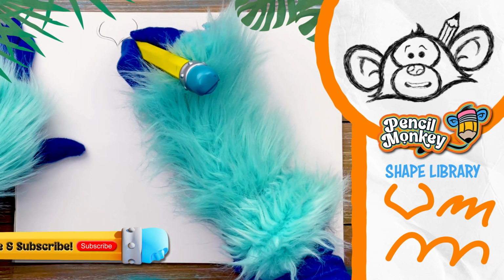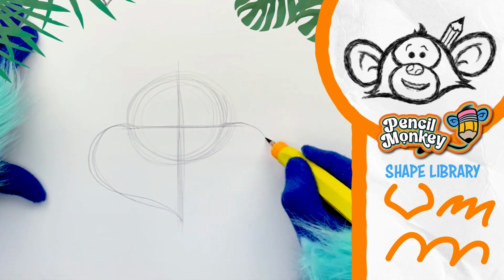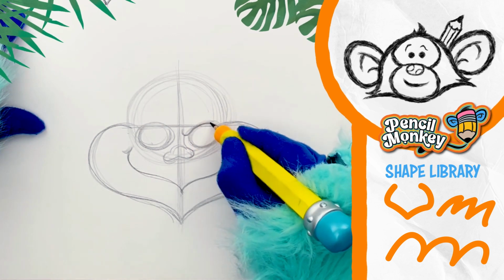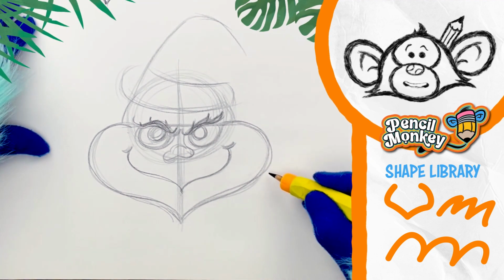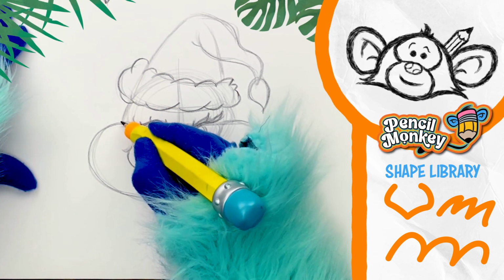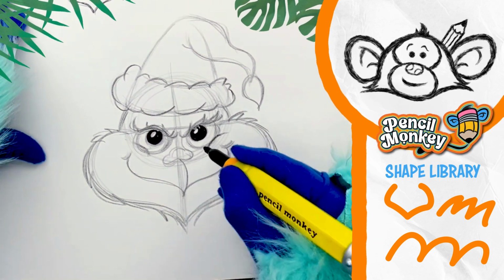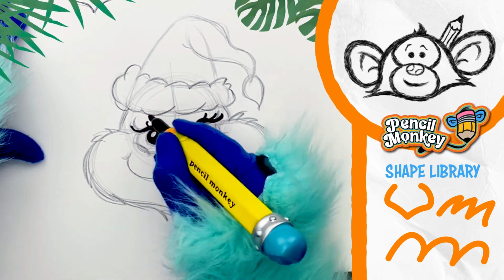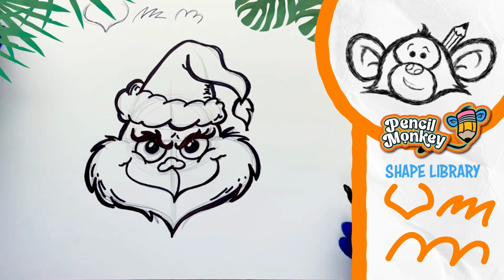How To Draw The Grinch With Cecil The Pencil Monkey!! Perfect for intermediate artists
Learn how to draw that silly old Grinch with your friend Cecil the Pencil Monkey! This tutorial will show kids how to draw a Grinch portrait! All you need is paper, pencil, and a marker! Perfect for all artists seeking a challenge!